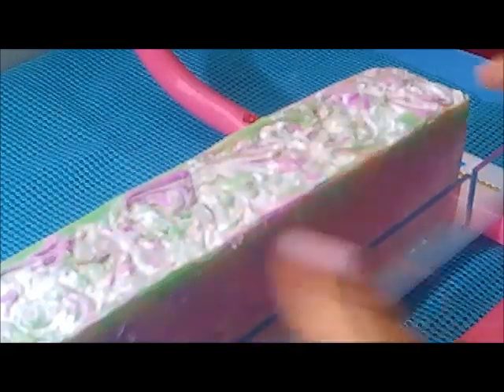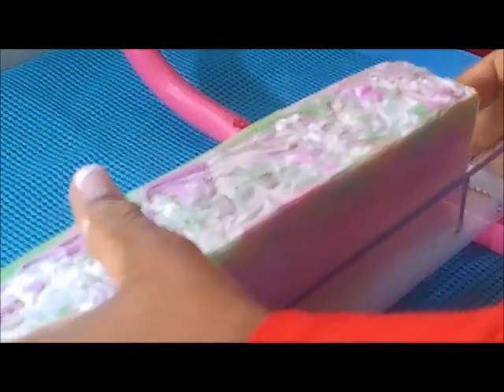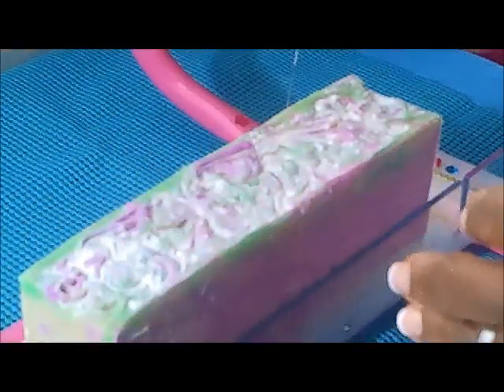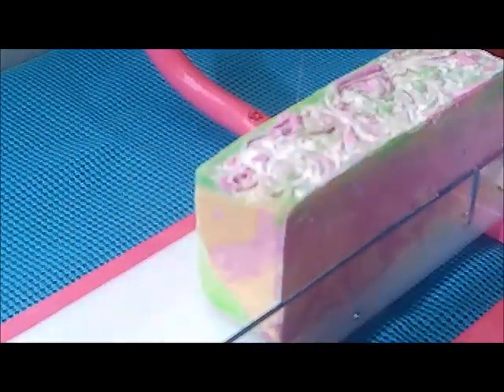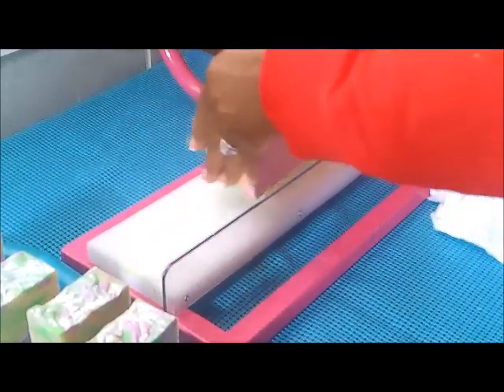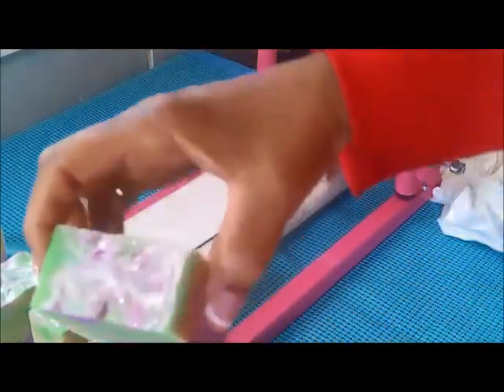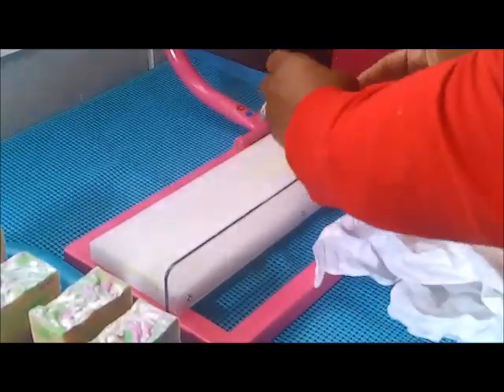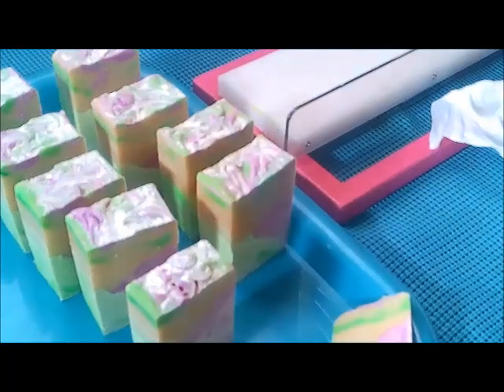Making And Cutting Ginger Patchouli Cold Process Soap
Making And Cutting Ginger Patchouli Cold Process Soap. Thank you for stopping back to see what we're making today. This soap was a three-part soap and I lost the footage to the making of the soap. I sincerely apologize that this was one of those days. I hope you will enjoy the cut of the soap. This way one of those days!
This soap will be available on March 1, 2019, If you like to purchase the soap you can find it
product: